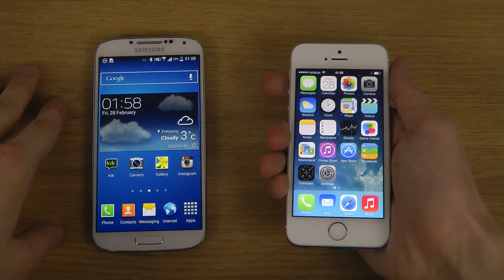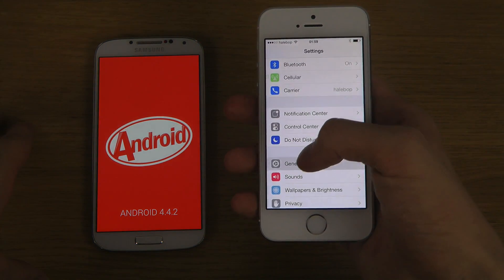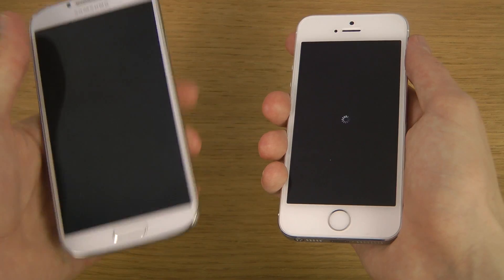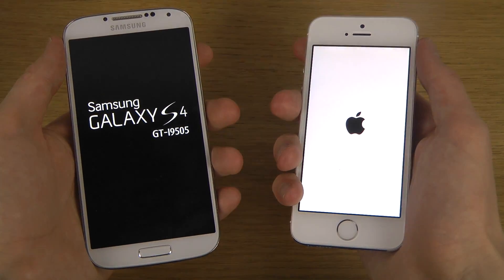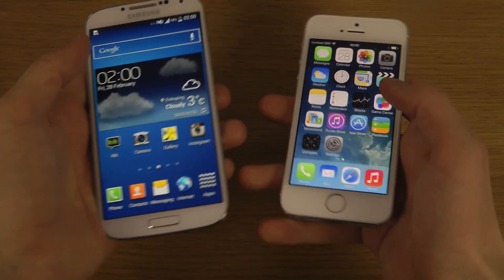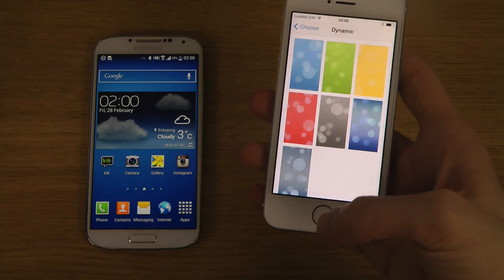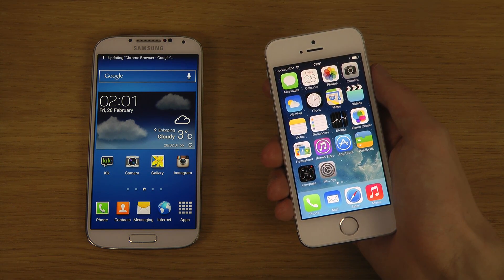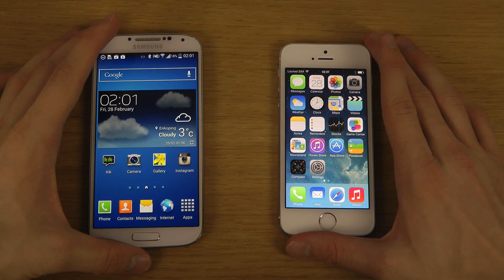Samsung Galaxy S4 Android 4.4 KitKat vs. iPhone 5S iOS 7.0.6 - Which Is Faster?